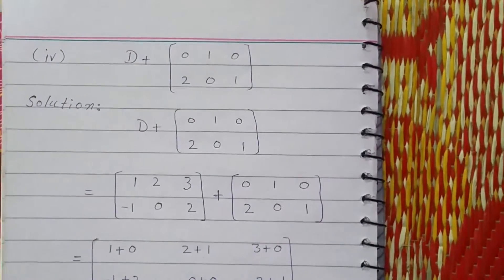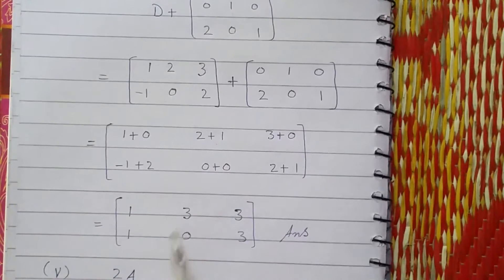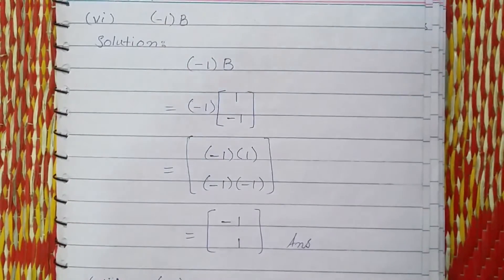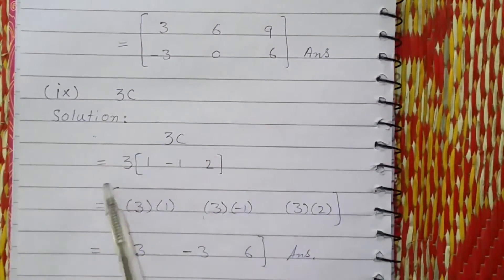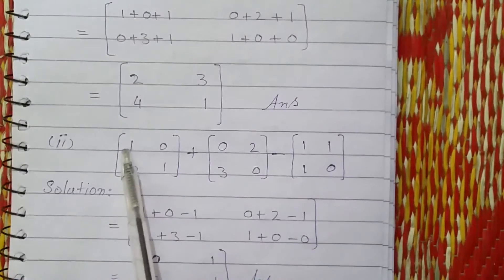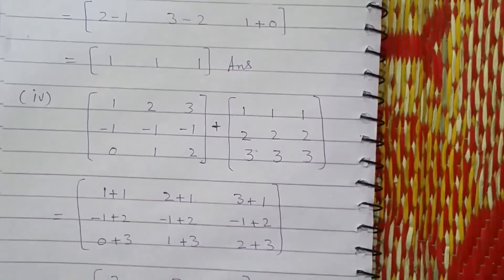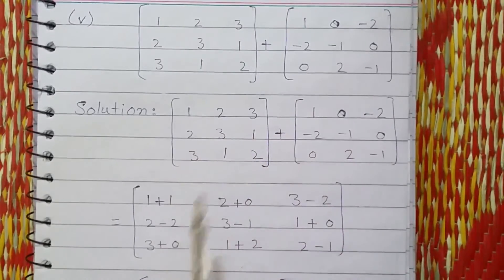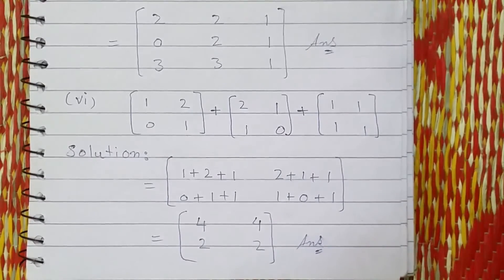Mathematics 9th Class Science Group Unit 1 Lecture 4